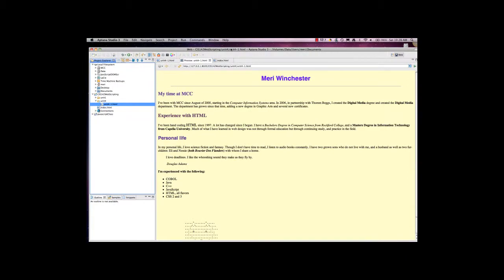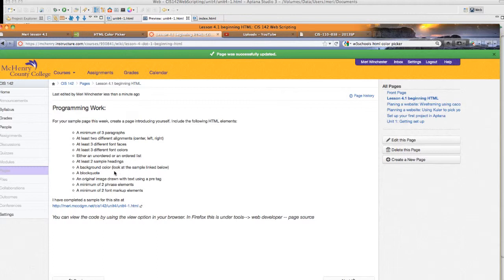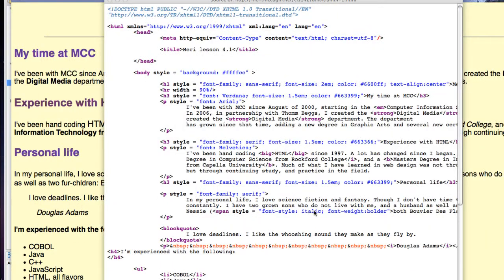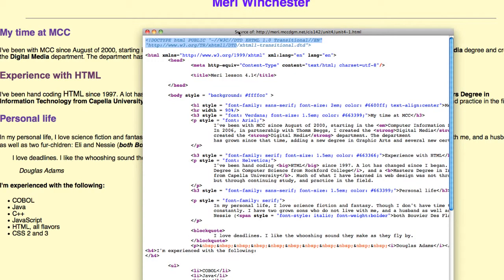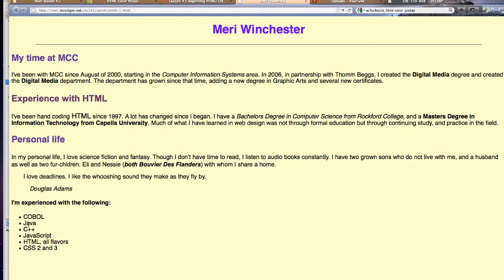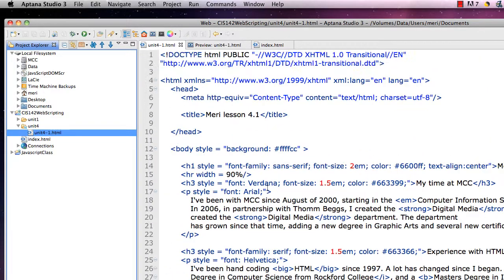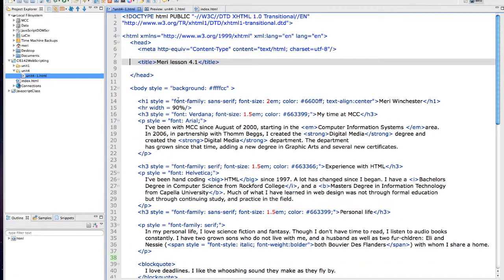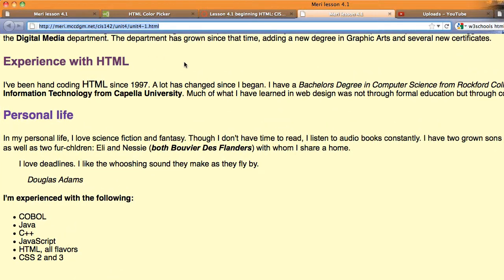Web Scripting: Unit 4 Lesson1 sample.mp4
Web Scripting: Unit 4 - a sample of the completed assignment